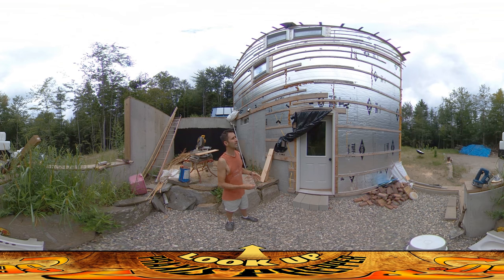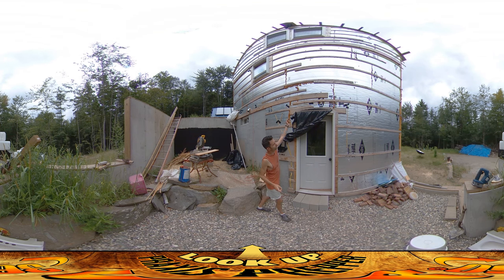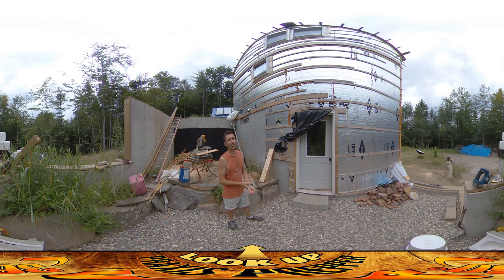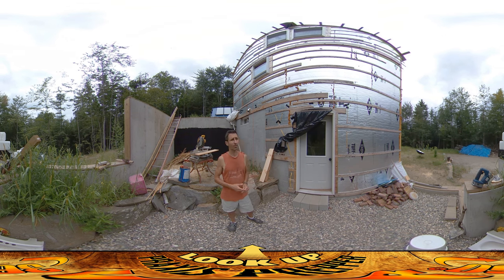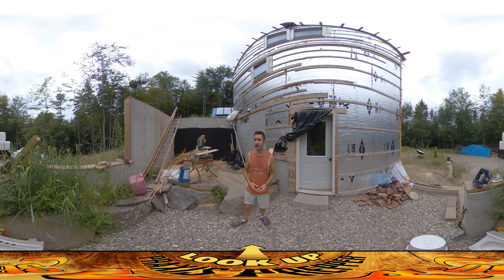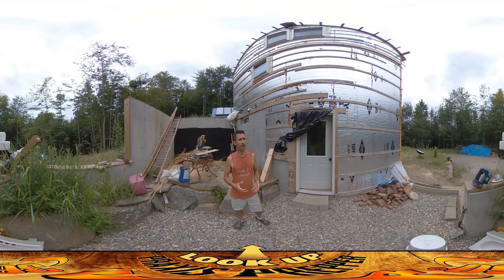Homestead Building - Electrical Wiring OUTSIDE the house?!!! and Minimizing Scrap